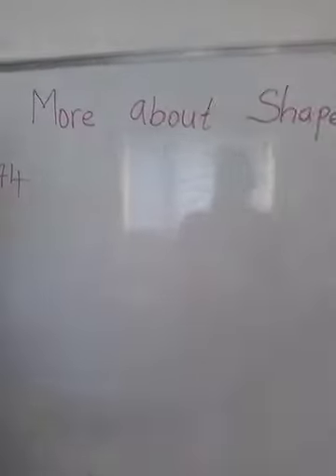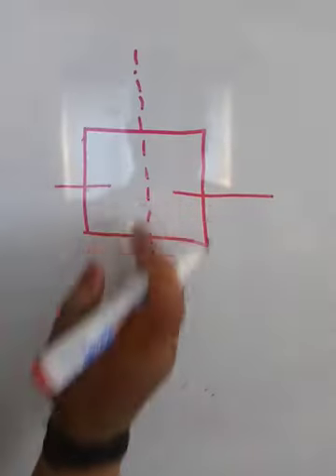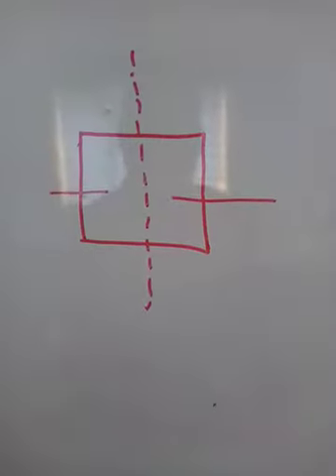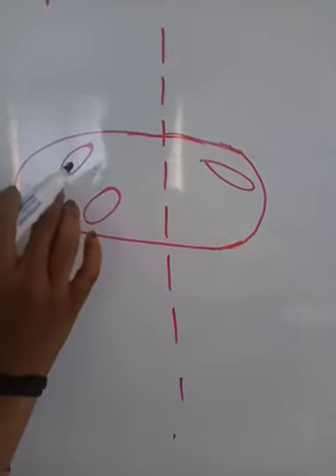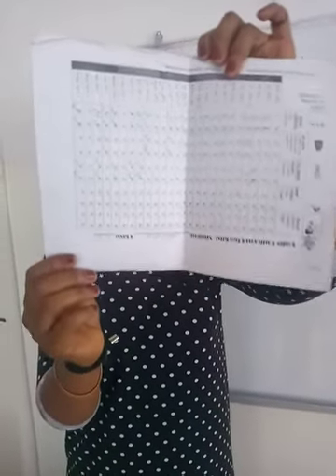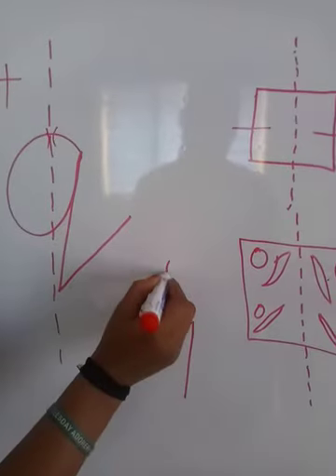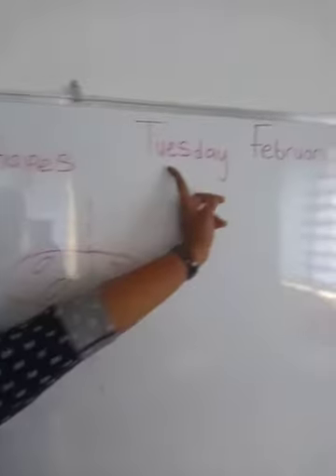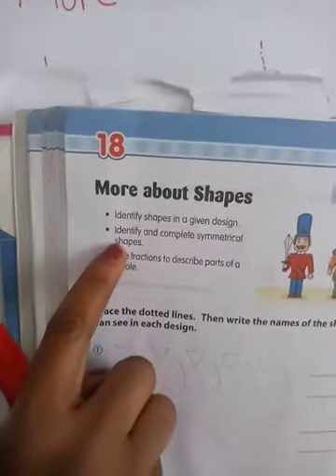Math- More about Shapes